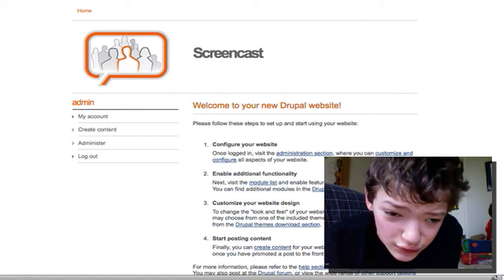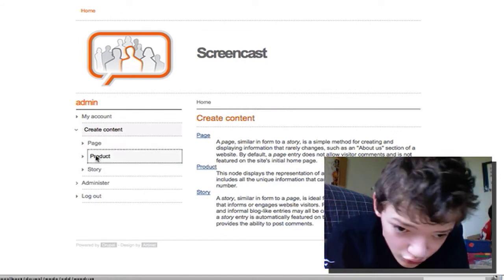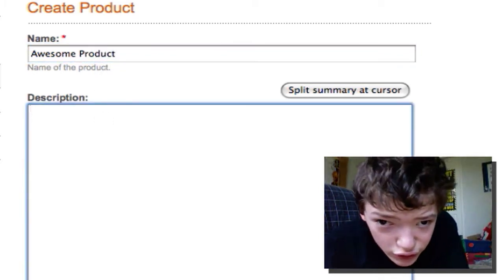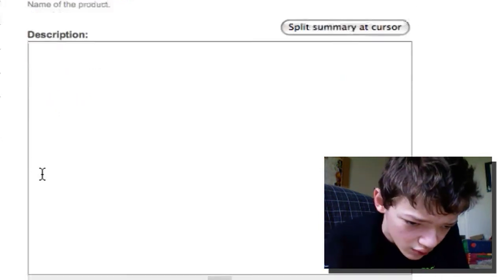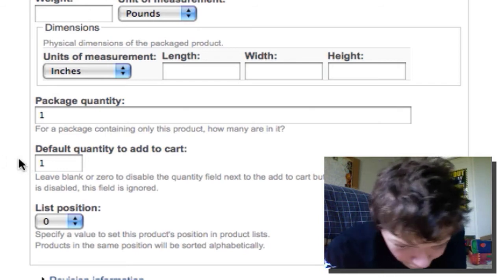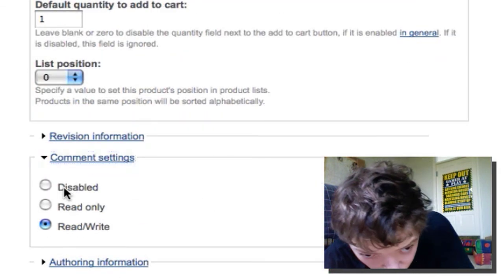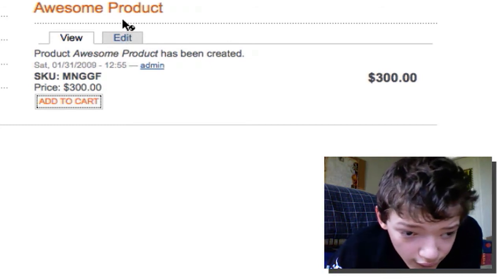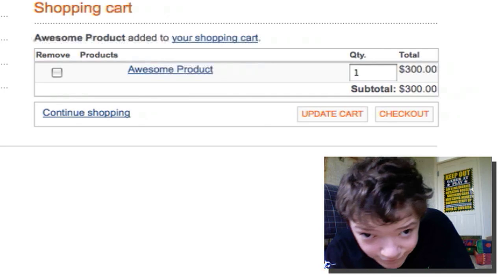Drupal Tutorial - Ubercart - Creating Your First Product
http;// Now that we've configured our store lets go in and input our initial product.